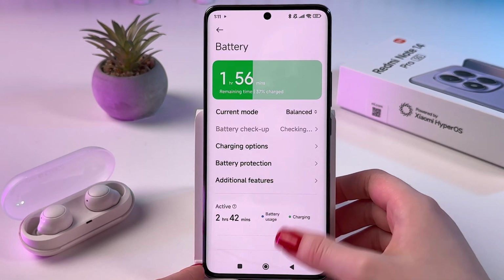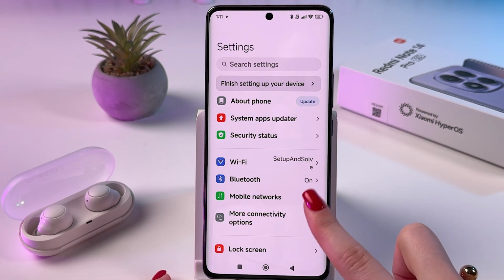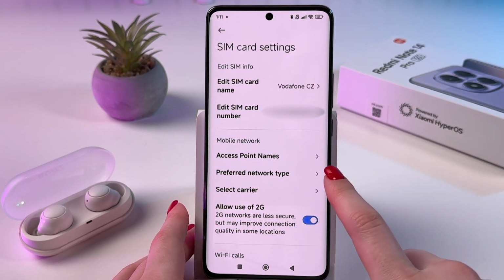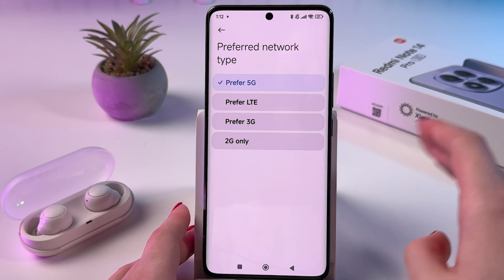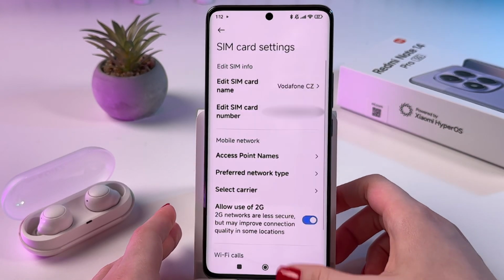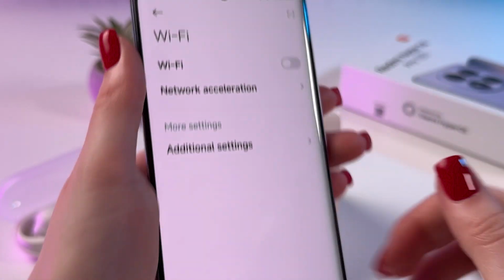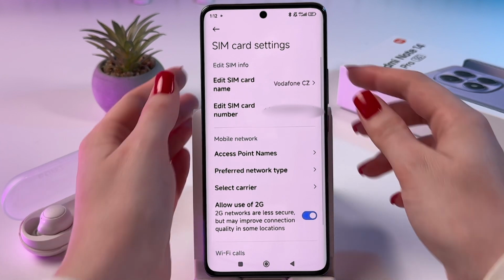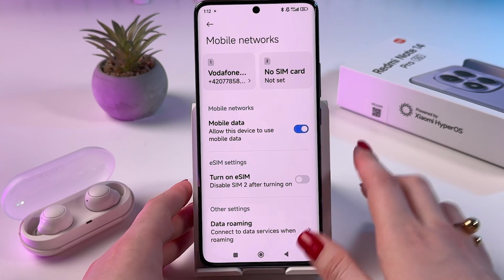How to Enable and Disable 5G on Your Redmi Note 14 Pro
Discover how simple it is to manage 5G settings on your Redmi Note 14 Pro 5G! Whether you're looking to enhance your device's speed by activating 5G or conserving battery by switching it off, this tutorial is your go-to guide. Join me as I walk you through a step-by-step process, ensuring you make the most out of your network capabilities. Tune in to make sure your phone is always optimized for the best performance and connectivity!

This video also covers the following topics:
Switch 5G On or Off on Redmi Note 14 Pro 5G
How to Manage 5G Settings in Redmi Note 14 Pro 5G
Activating & Deactivating 5G on Redmi Note 14 Pro 5G